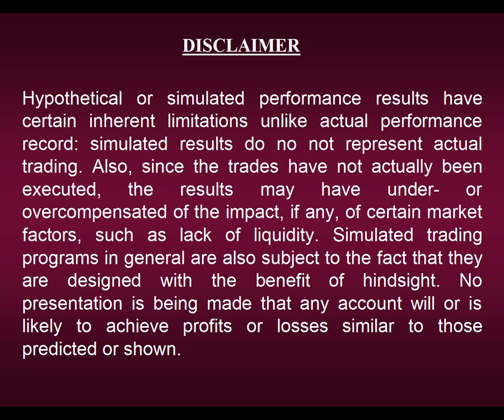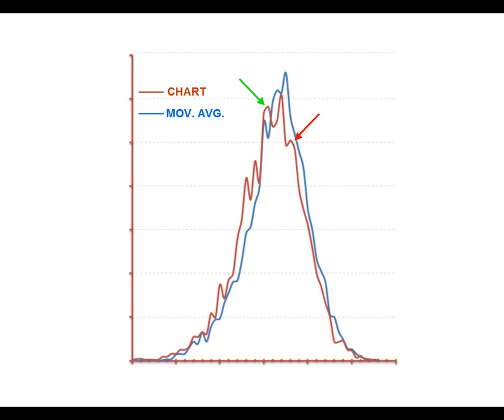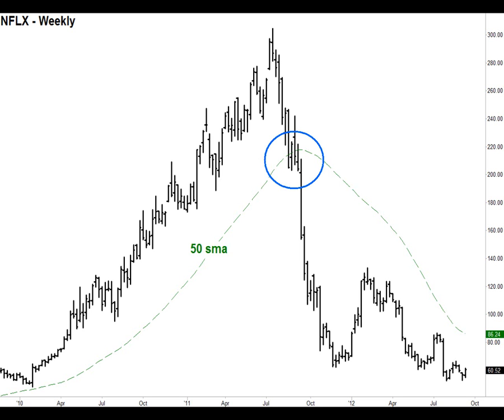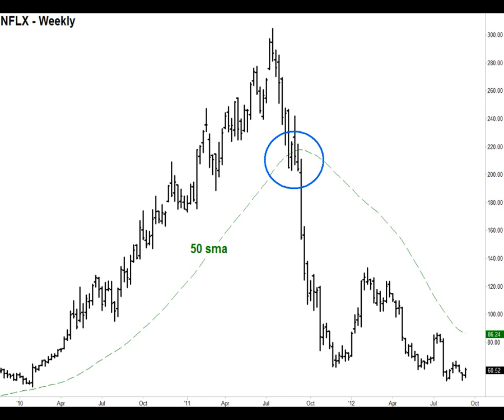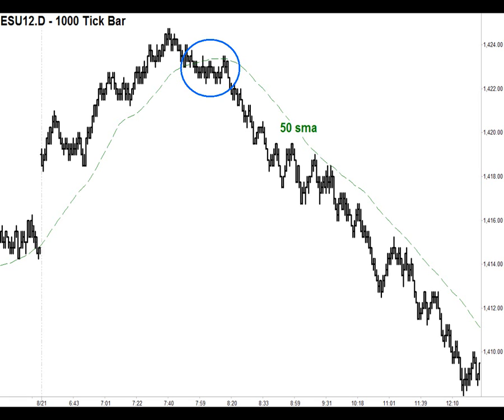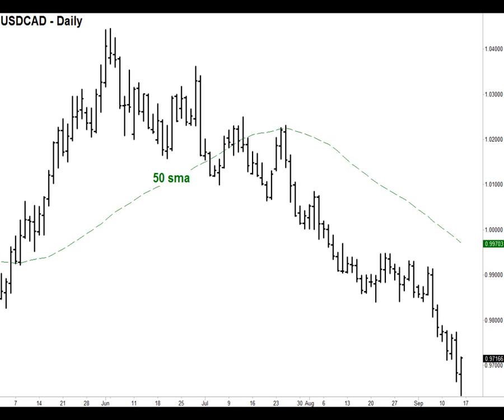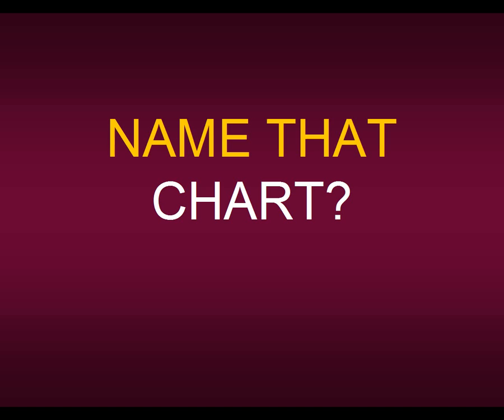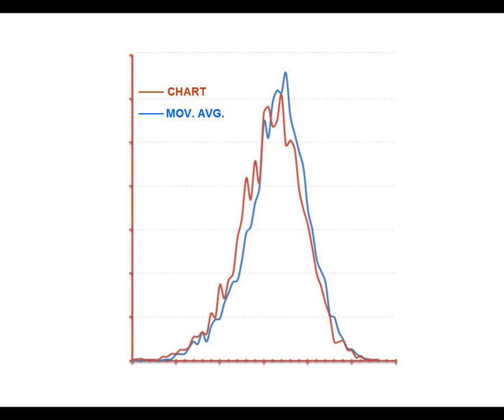Name That Chart With Steve Primo